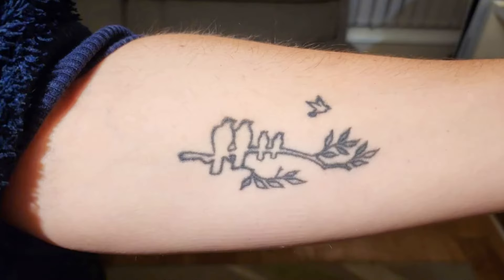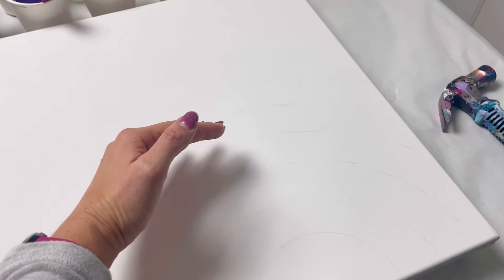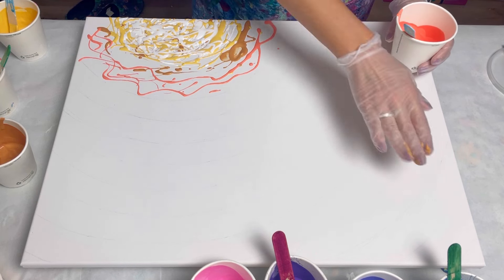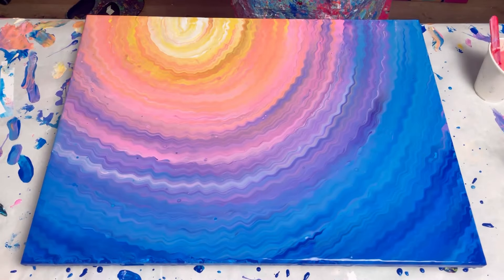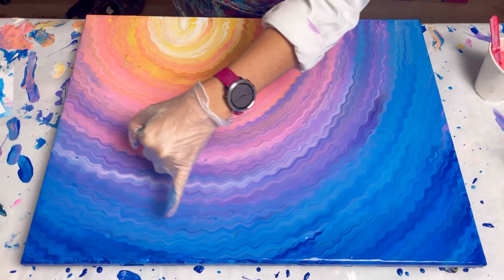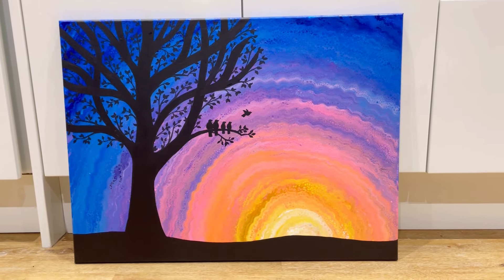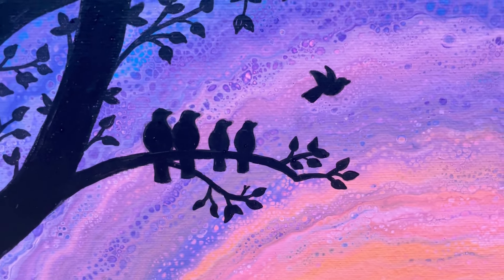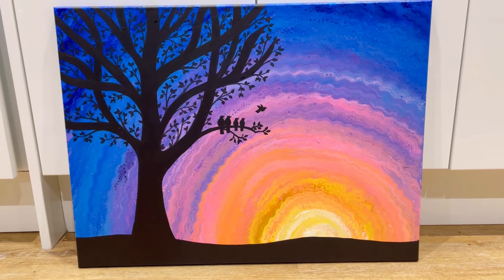Sunrise Swipe With VERY Emotional Embellishment 💙acrylic paint pour 💙 abstract fluid art